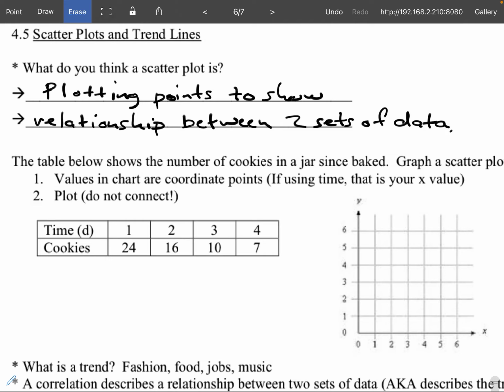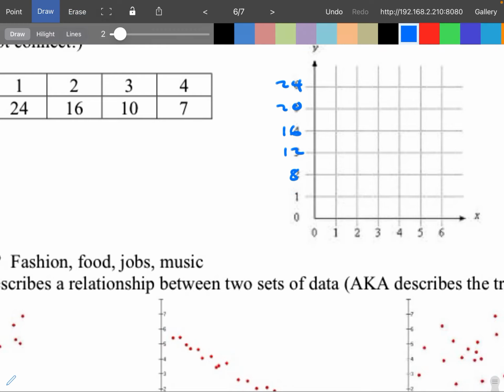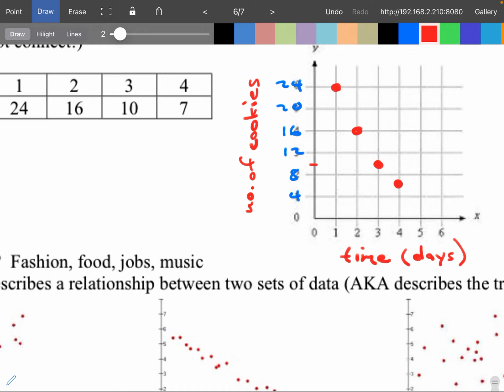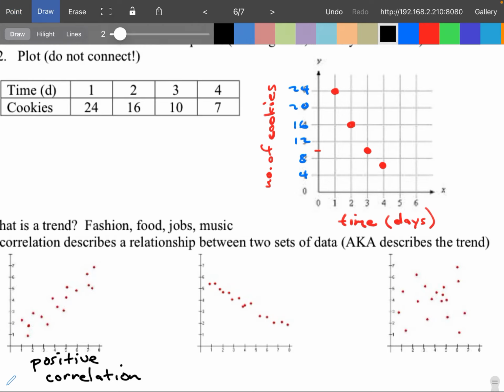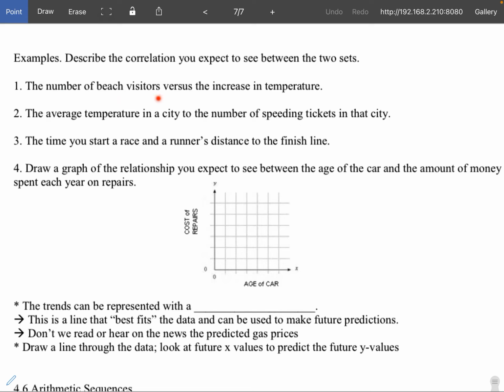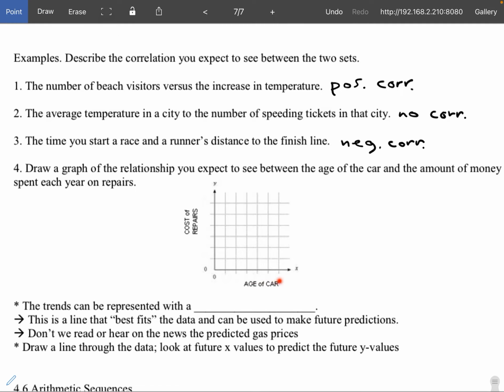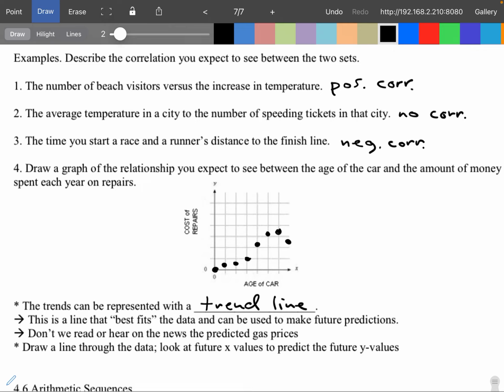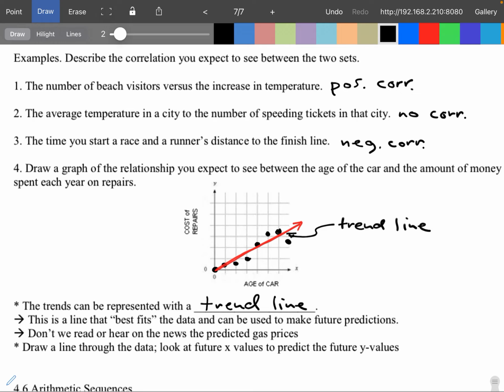Alg 1 Sect 4-5